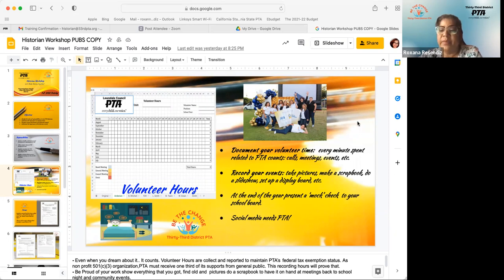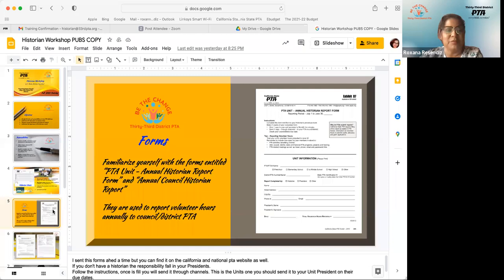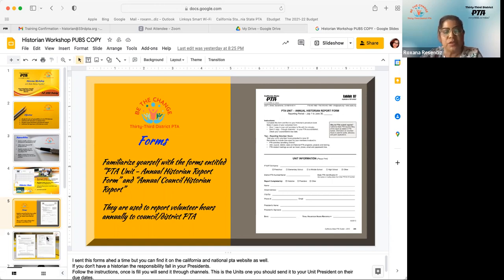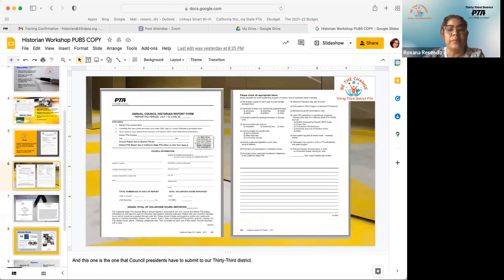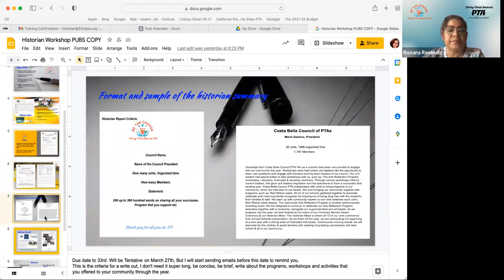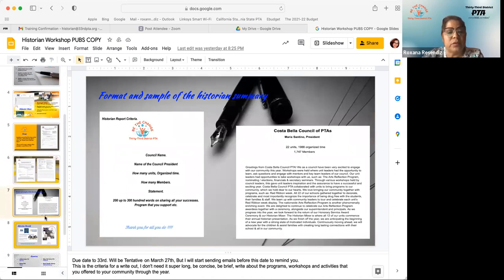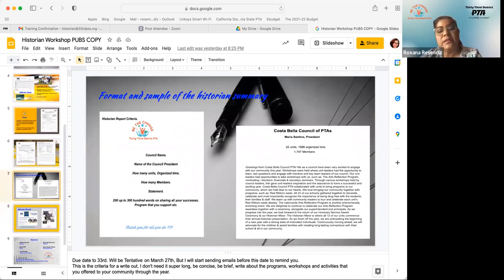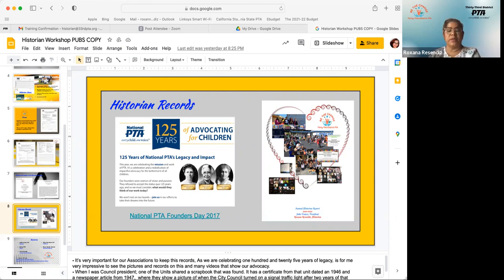PTA Historian Training presented by the 33rd District PTA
This training is for the members of the 33rd District PTA.
Our goal is to provide leadership training, resources and support to ensure that PTA leaders have to the tools needed to succeed.